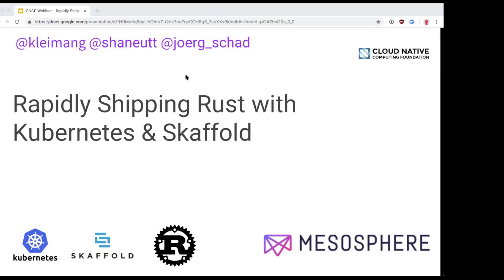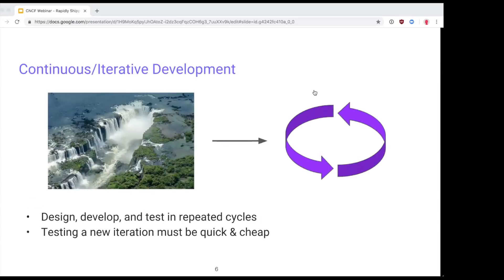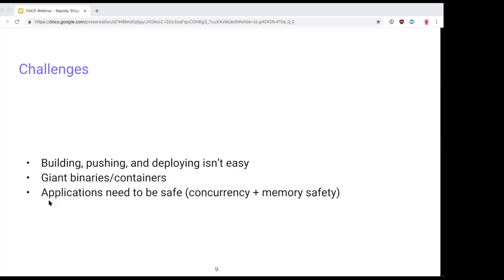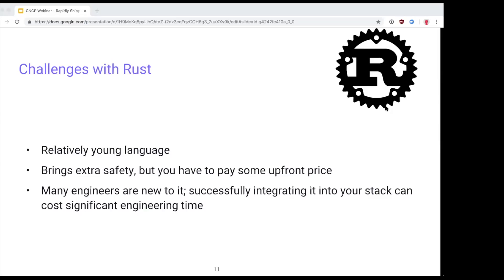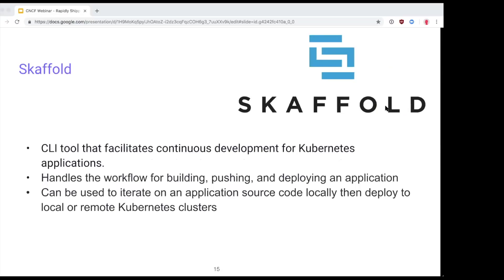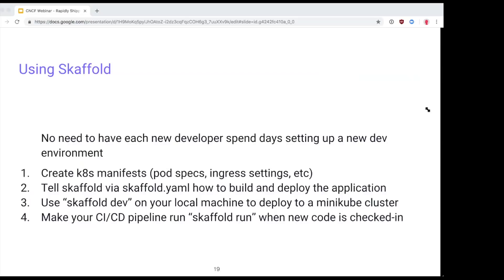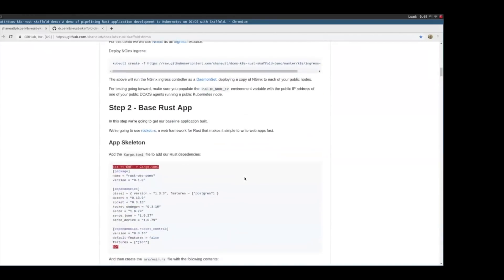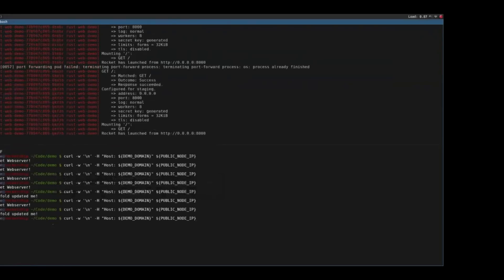Webinar: Rapidly Shipping Rust with Kubernetes & Skaffold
Modern web application development often faces a tradeoff between safety and application speed. Rust is a powerful language which enables developers to get both: blazing fast applications with C-like performance characteristics, while avoiding many of the common pitfalls and security issues associated with C++ memory management. However, despite the capability to overcome these tradeoffs, Rust is a new language. This means successfully integrating it into your tech stack could cost significant engineering time.

Here, Kubernetes and Skaffold can help developers move quickly and safely, with continuous delivery of code to a highly available container orchestration system. This provides resources for automated testing as well as deployment of the final web application making it possible to test their app and get feedback quickly.

In this talk we will show how automating, building, and pushing a service to a Kubernetes cluster allows for quick iteration:enabling the testing of changes remotely as they are being made. We start by developing a REST service from scratch using Rust. The service will be deployed to Kubernetes on DC/OS using Skaffold.

In this Webinar you will learn about:
- How Rust can help you to write fast and safe (web-)applications
- How developers can leverage Skaffold and Kubernetes for faster development iterations
- Shows the hands-on practice on how to deploy Rust and Skaffold on Kubernetes.

Note: We will also present an extended version “Iterative development on Kubernetes with Rust and Skaffold” of this webinar at KubeCon + CloudNativeCon China in Shanghai on November 13–15, 2018.